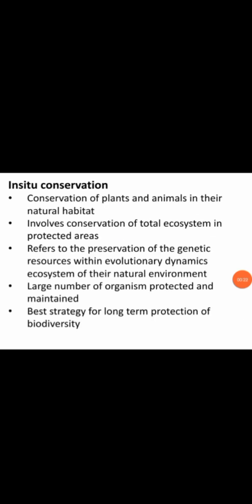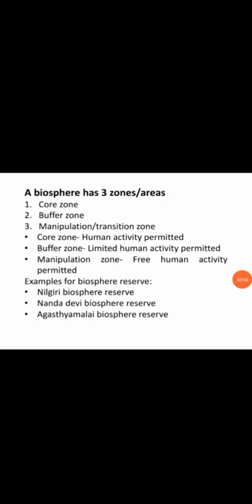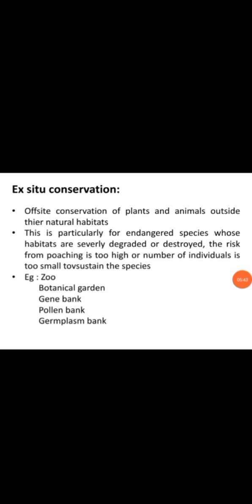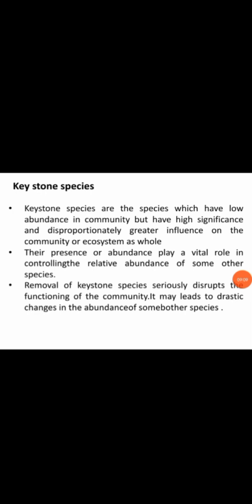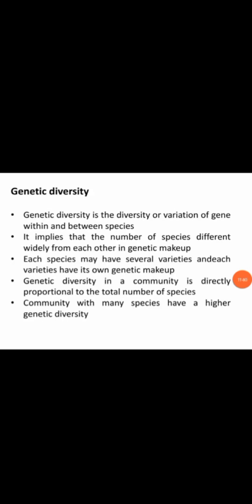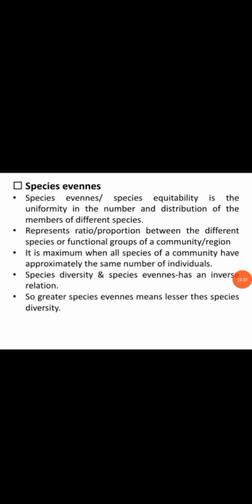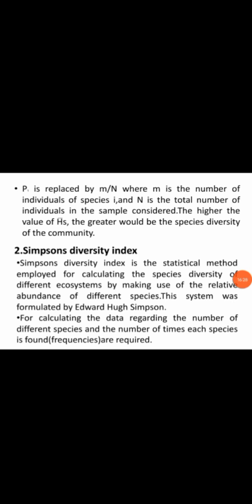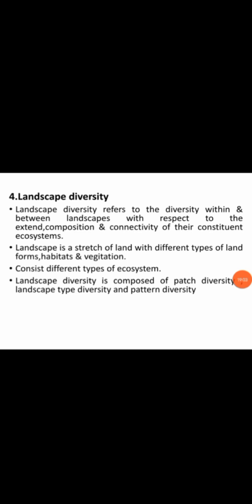In situ conservation